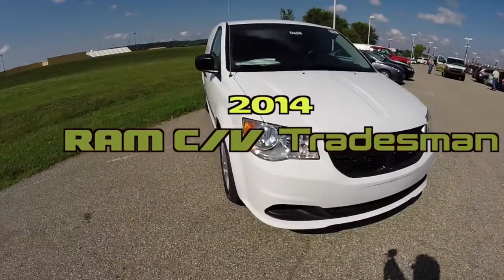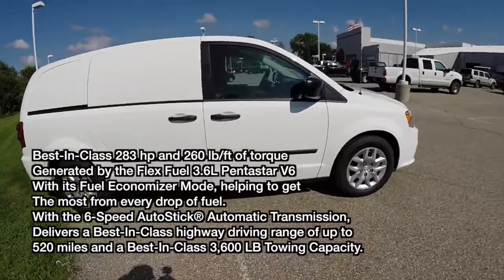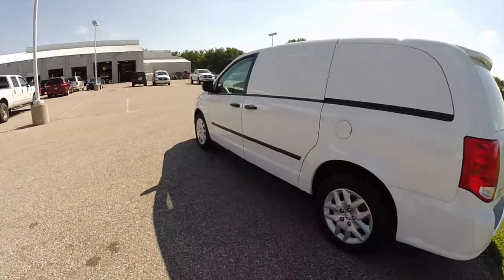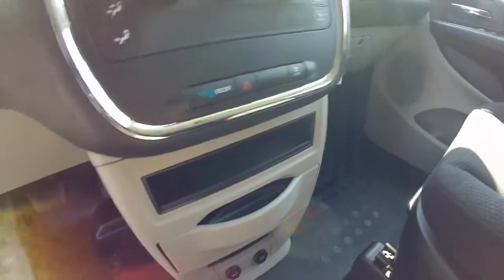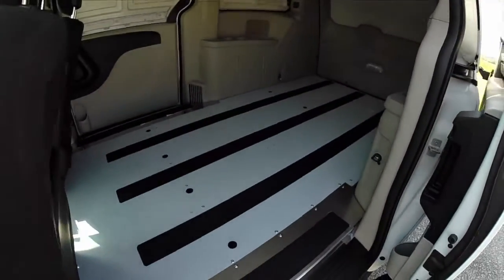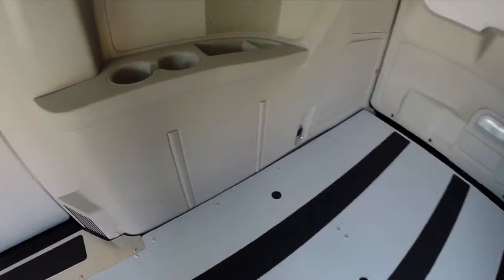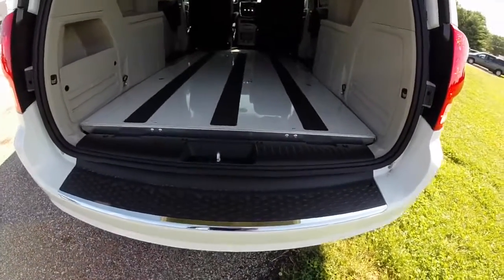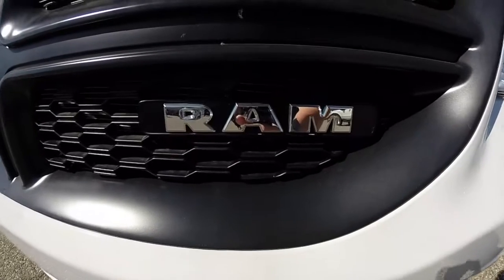2014 RAM Tradesman CV|17421